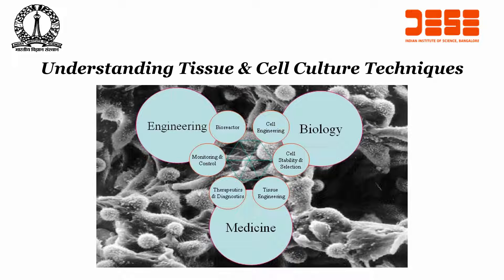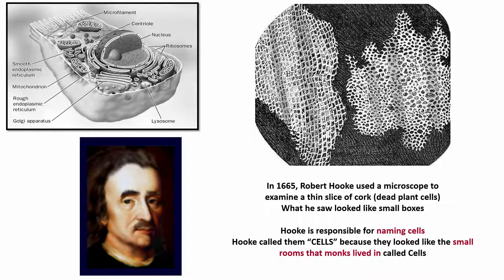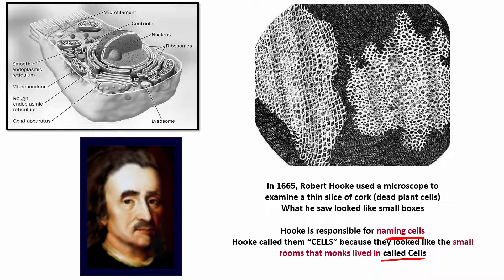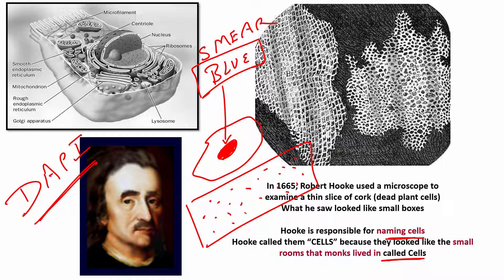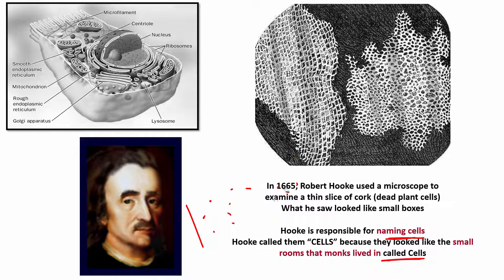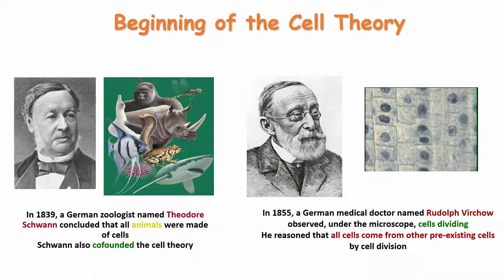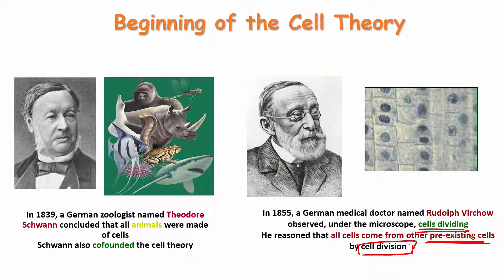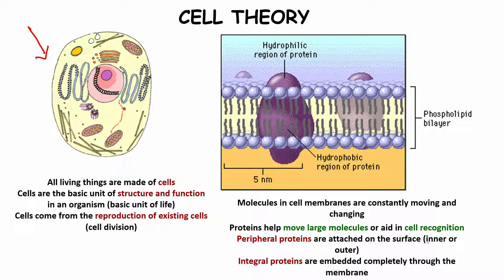Tissue and Cell Culture Techniques: Introduction